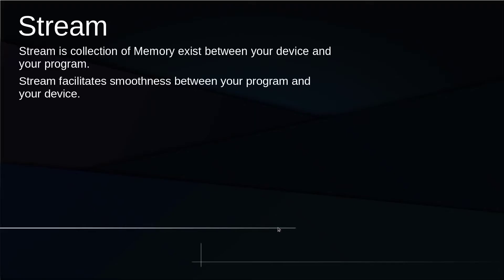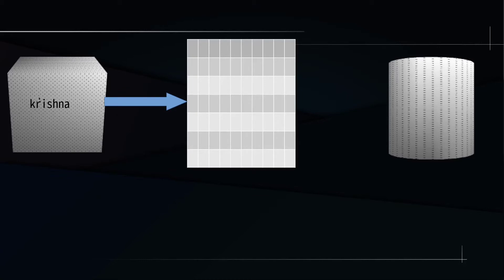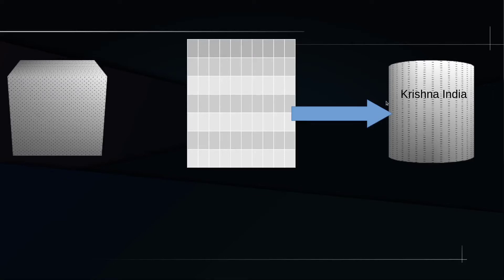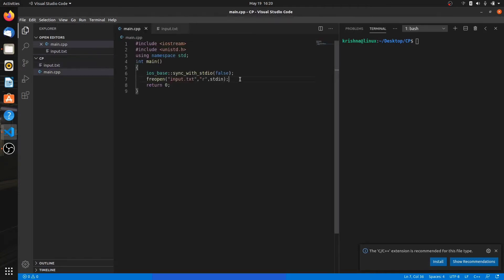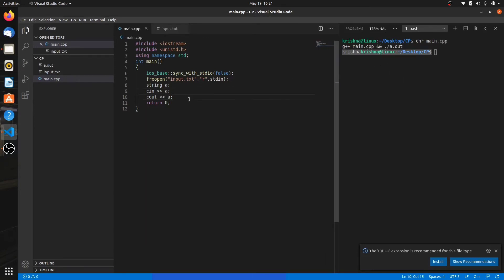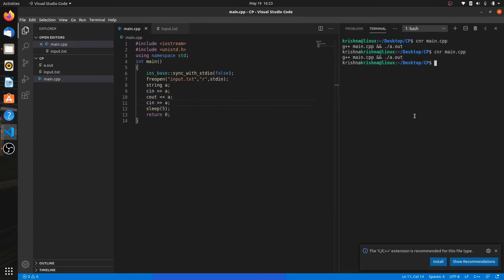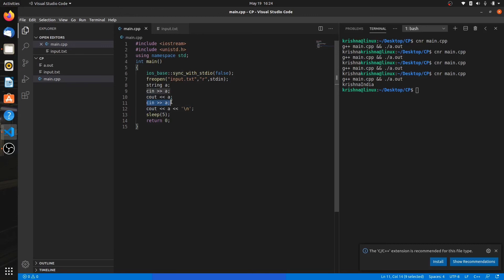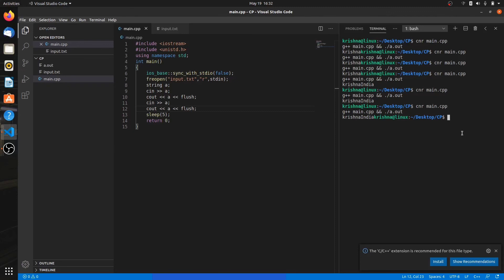OutPut Stream - FastIO in C++ IV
In this video I have discussed output stream.